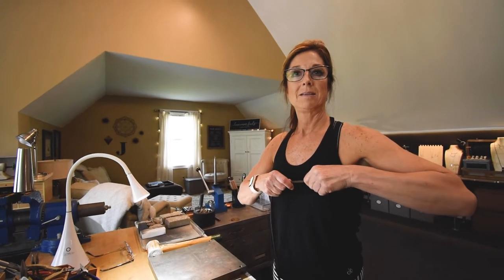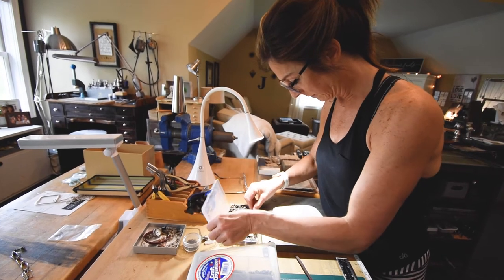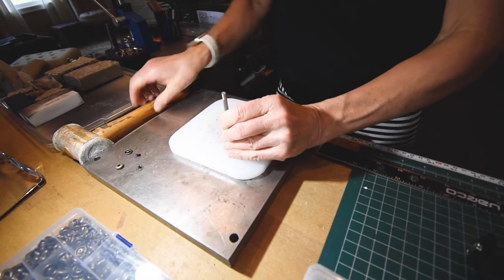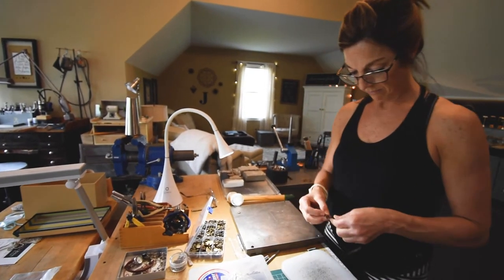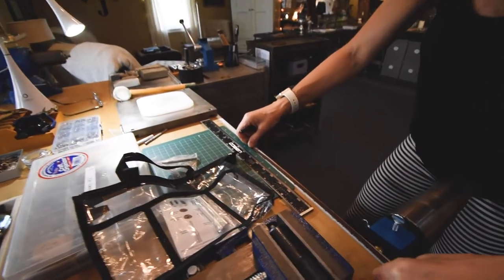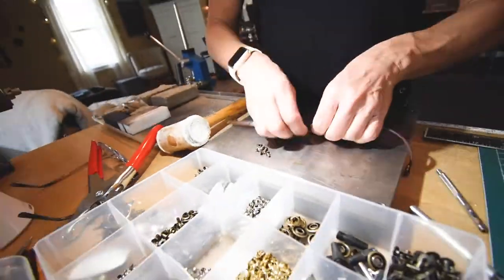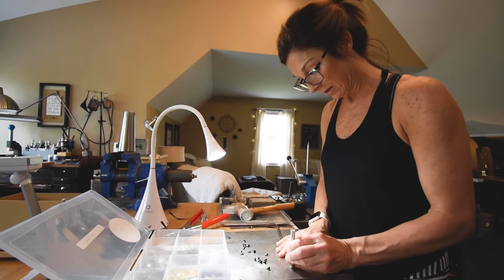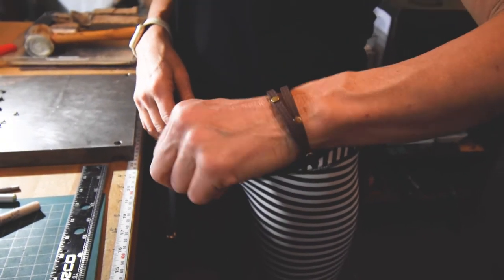Iron Twine & Red Wine Ep. 02 - Leather Bracelet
I hope everyone had a fantastic Memorial Day Weekend!🇺🇸In this week's vlog I'm making a double wrap leather bracelet. Episode 03 next Sunday night at 7:00pm. I'm taking a break from the Iron Twine part of the Vlog and showing you a little of the Red Wine side🍷Enjoy :)